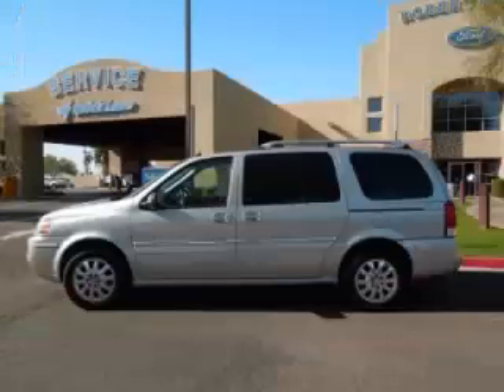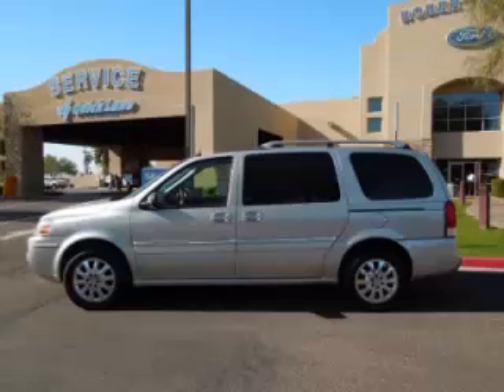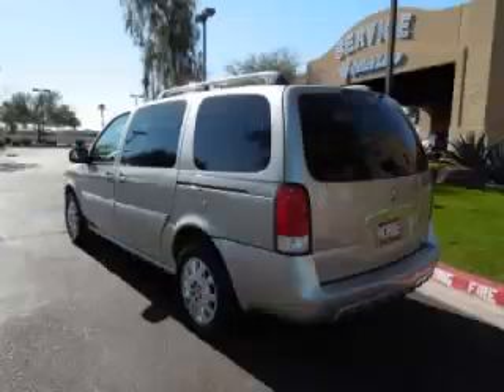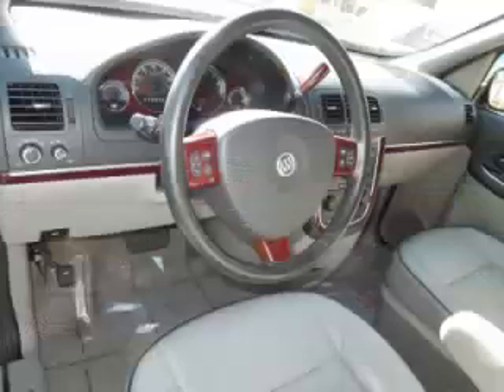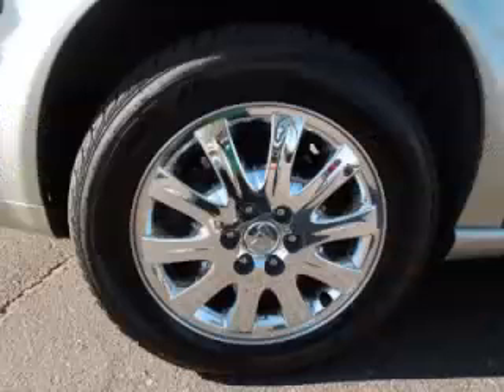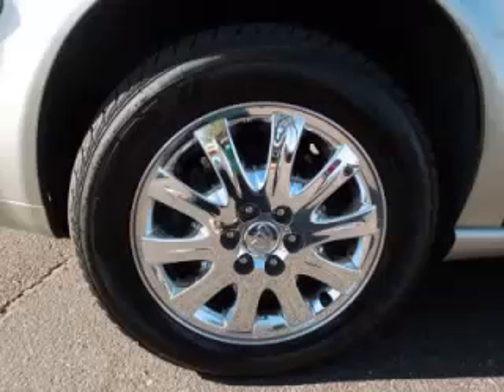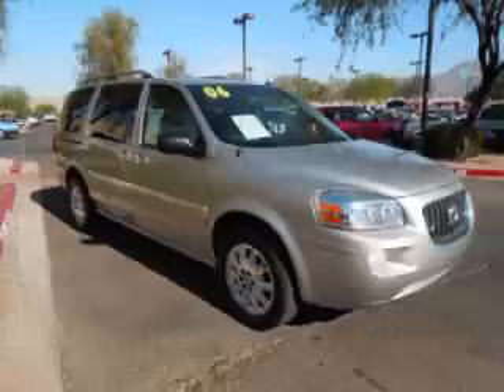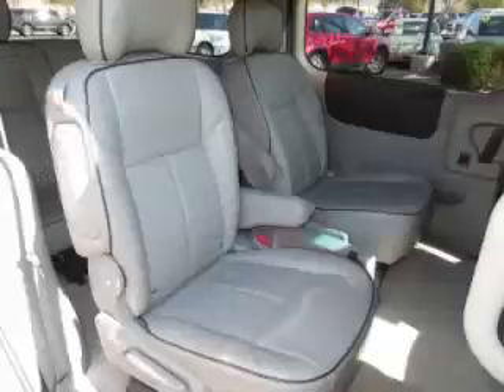2006 Buick Terraza in Apache Junction AZ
At Robert Horne Ford , our long-standing customers know us a dependable source of used pre owned vehicles, like this Buick Terraza CXLExtended , conveniently located in Apache Junction, Arizona . For the absolute best in service, selection, and value, please visit our to learn more about this exceptional 2006 Buick Terraza

2006 Buick Extended CXLExtended

Engine: V6, 3.5L; SFI
Fuel: Gasoline
Transmission: Automatic
Exterior Color: Silver
 Stock #: 4333
 VIN: 5GADV33L06D141695